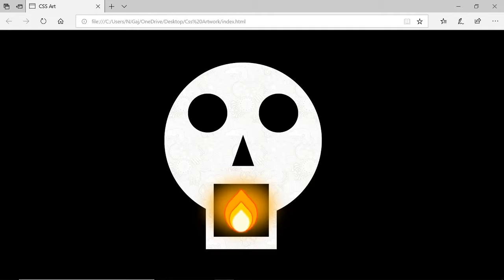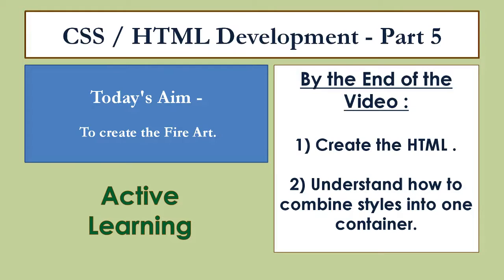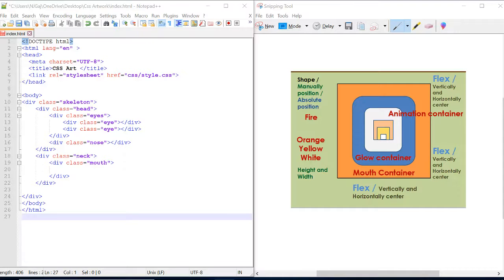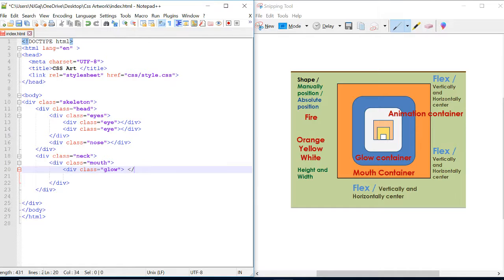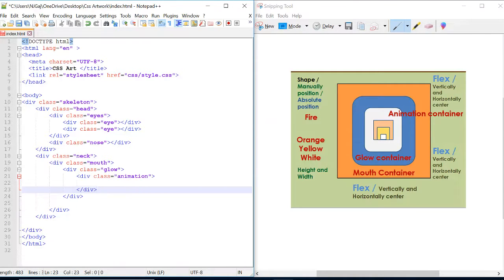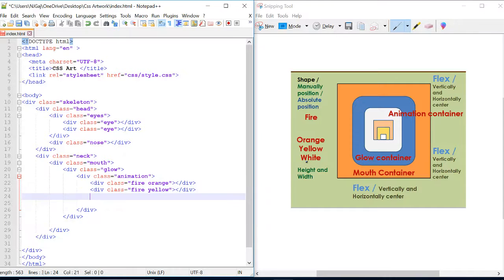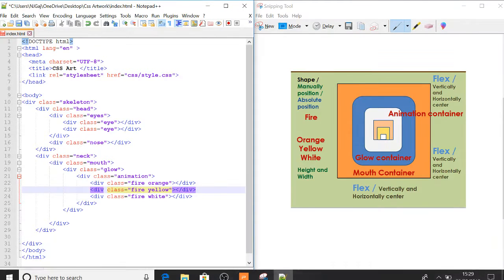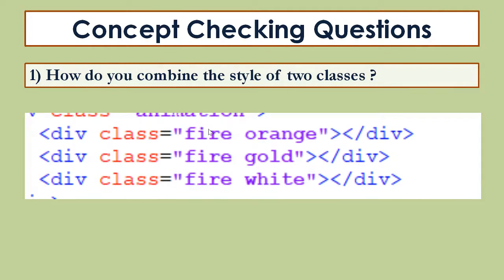Step by Step - HTML / CSS Development - CSS Art -Creating the Fire with HTML - Part 5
Welcome to my series on CSS/HTML through art. In my videos, I take you through a project via my active learning method. This means that instead of passively watching me to the project, I challenge you to complete the project by splitting it up into easier tasks. We are then able to compare your work with my work which allows you to reflect on the decision that you made.

In this project we will be learning a number of tools in HTML/CSS Development while we construct a piece of Web artwork.

Video 5 - Making the Fire in HTML

This is the fifth video in the Series.

By the end of this video,  you will be able to :

1) Understand how to use the plan to build your HTML files.

Links to the complete Series

Video 1 – Planning the Skeleton  -

Video 2 – Making the Skeleton in HTML

Video 3 – Part 1 – Making the Skeleton in CSS

Video 3 – Part 2 – Making the Skeleton in CSS

Video 4 – Planning the Fire

Video 6 – Making the Fire in CSS